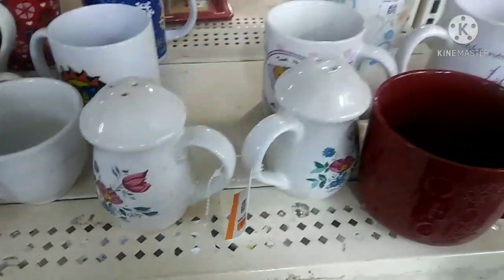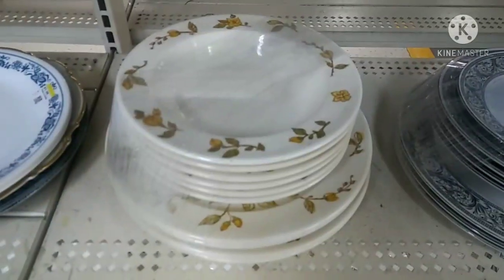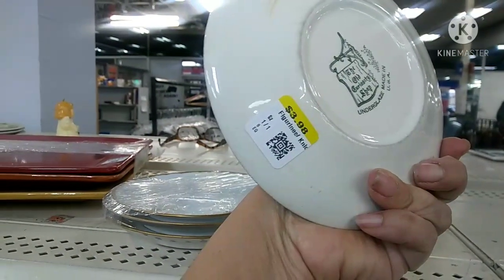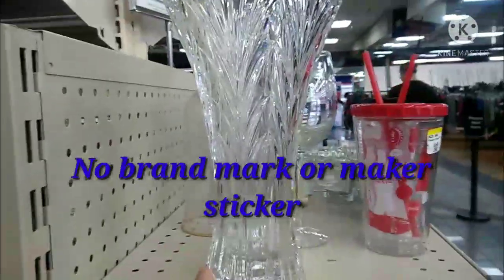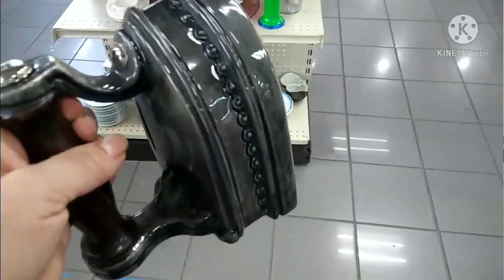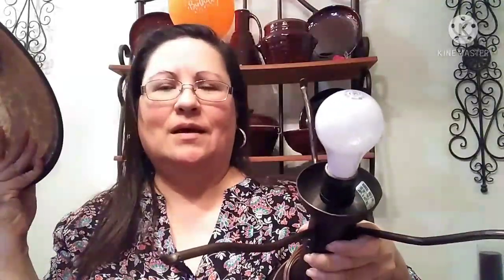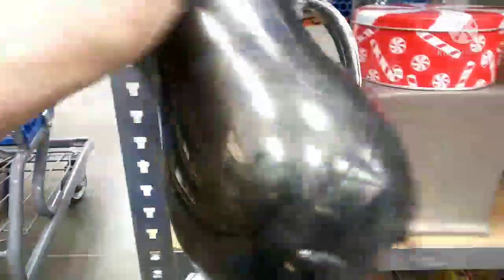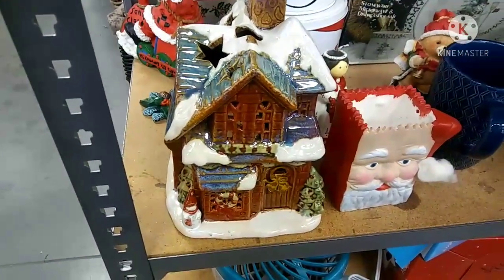Thrift with me + haul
Found amazing treasures this go round!